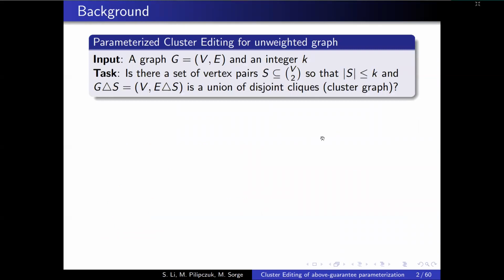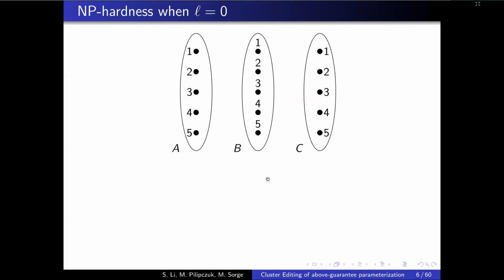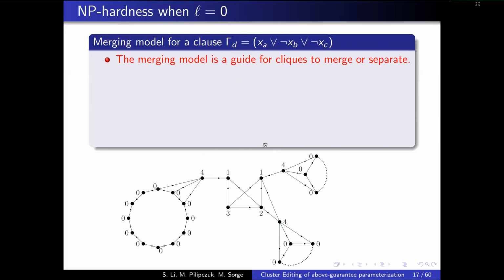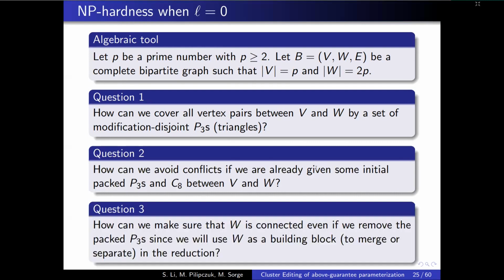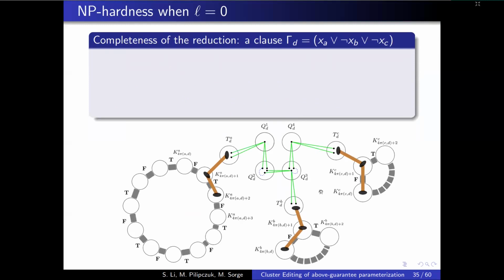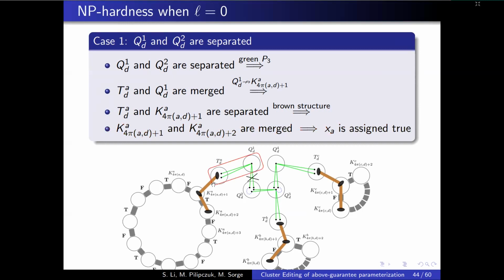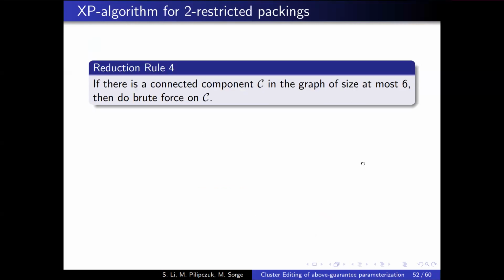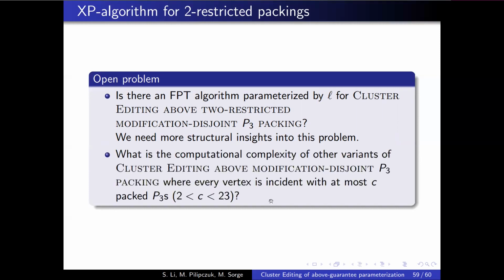STACS 2021 | Cluster Editing parameterized above modification-disjoint P₃-packings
Cluster Editing parameterized above modification-disjoint P₃-packings
Shaohua Li, Marcin Pilipczuk, and Manuel Sorge

STACS 2021
Saarbrücken, Germany